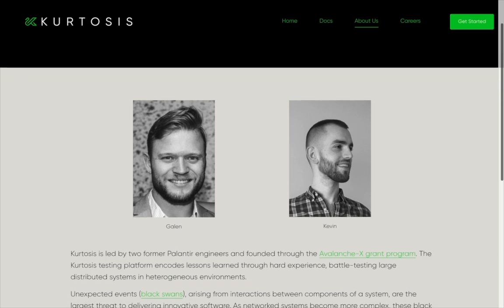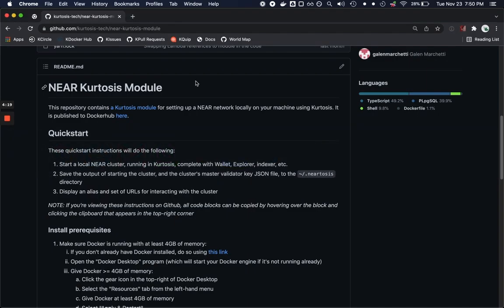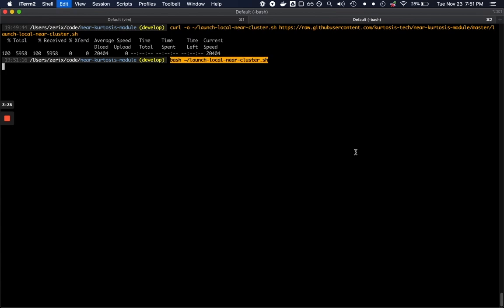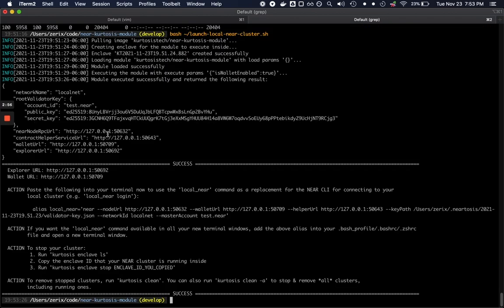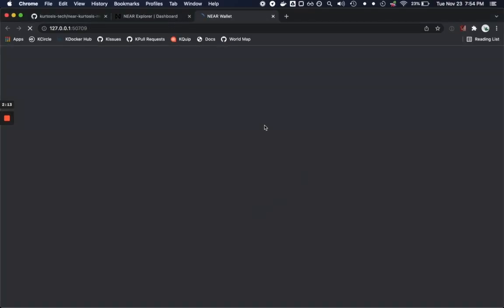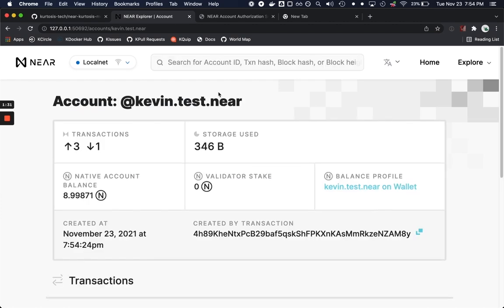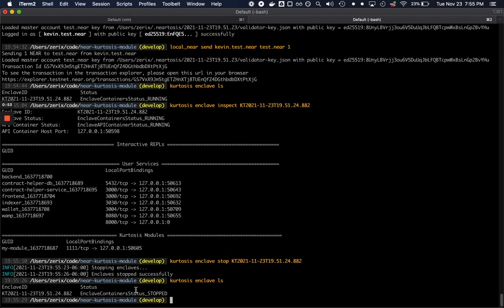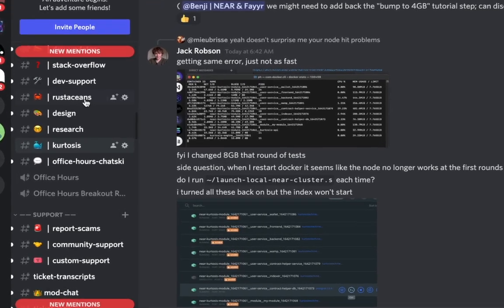NEAR Kurtosis Module Demo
Introducing NEAR on Kurtosis: local development and testing environments for developers in the NEAR ecosystem.

Kurtosis is a container orchestration platform optimized for prototyping and testing workflows. In Kurtosis, the logic for setting up a prototyping or testing environment is stored in a "module". The NEAR team worked with Kurtosis to set up the NEAR Kurtosis module, so that the entire ecosystem can have a much better development workflow. In the NEAR module, users get a NEAR sandbox node, indexer, wallet, explorer, and a smart contract helper - all set up via their own Docker installation. Users can link their NEAR CLI to this local network like any other NEAR network, so the development workflows that work on the shared test-net also work on the local network.